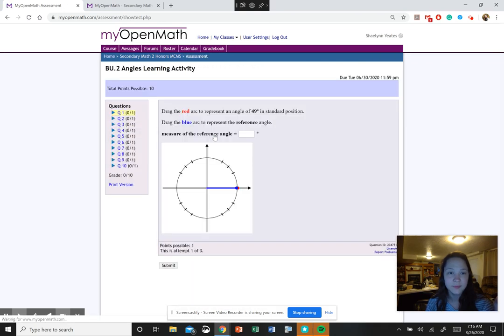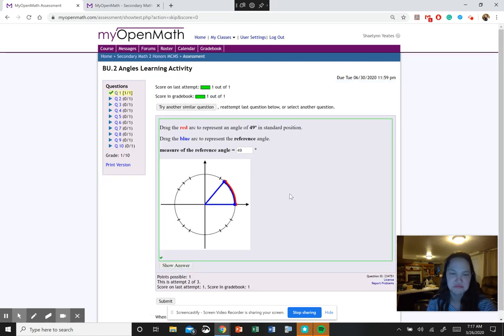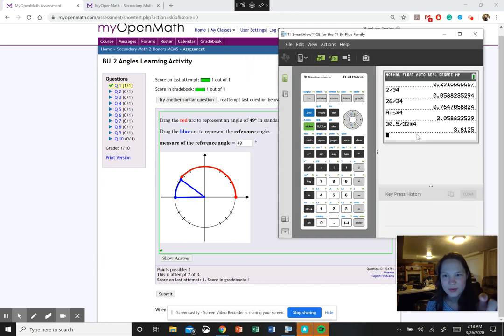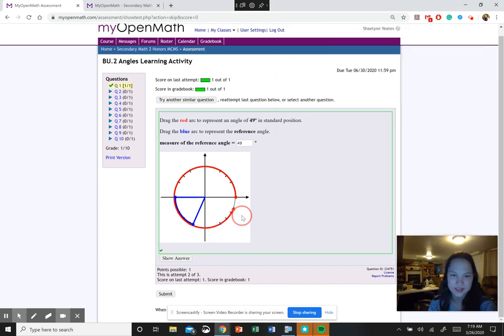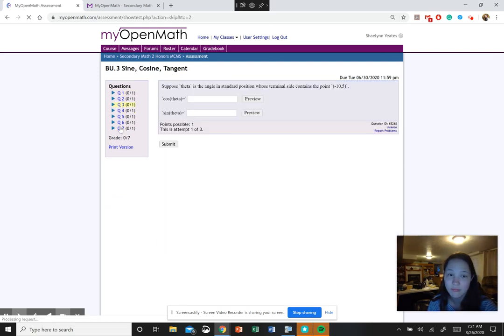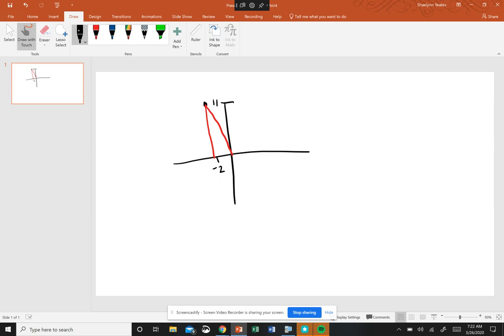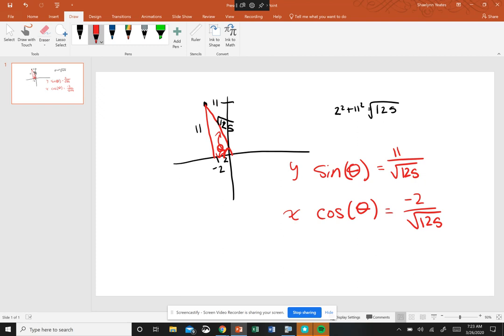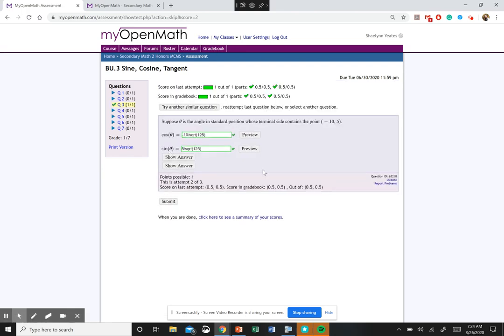Hello SM2H 3/26/2020